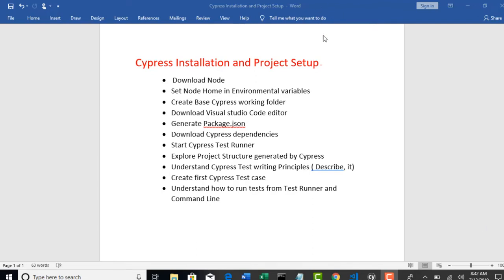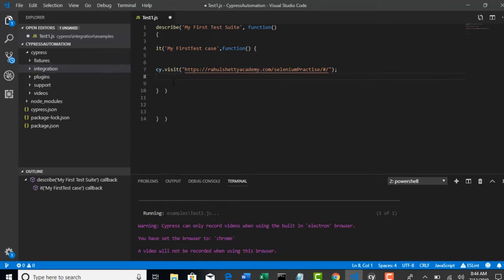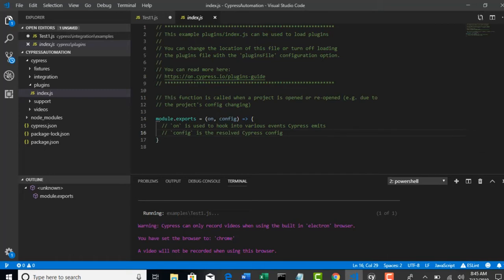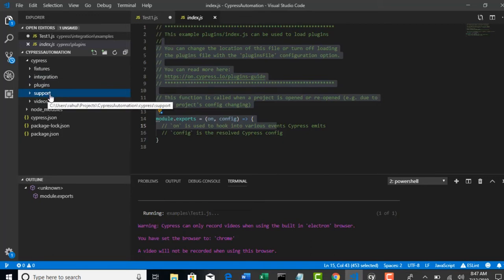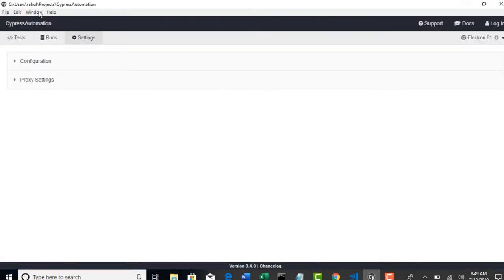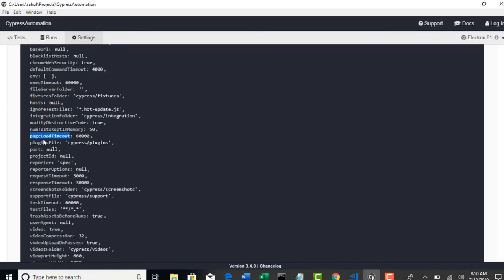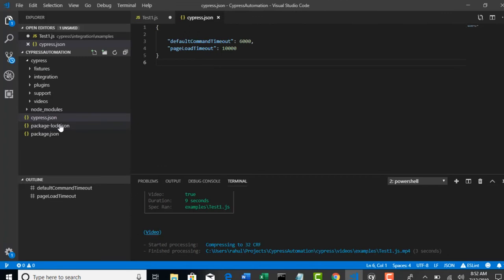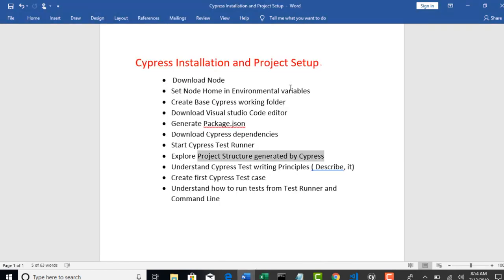010 Exploring the Cypress project Framework structure